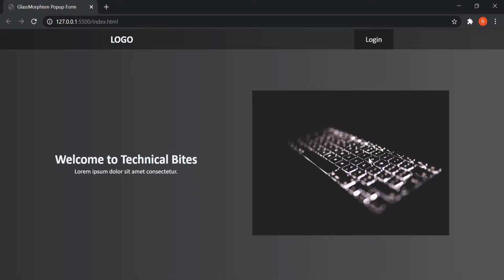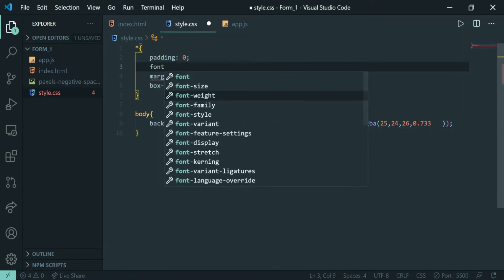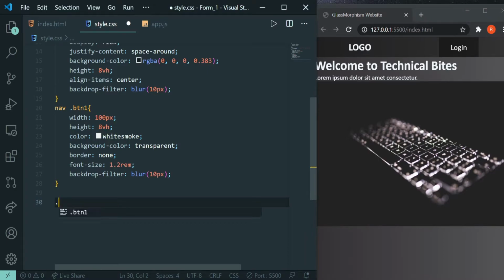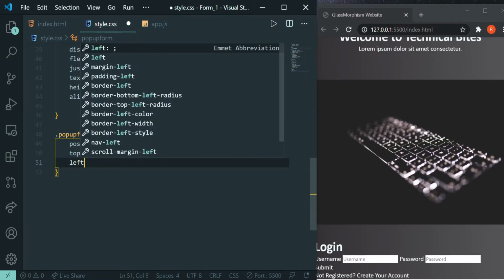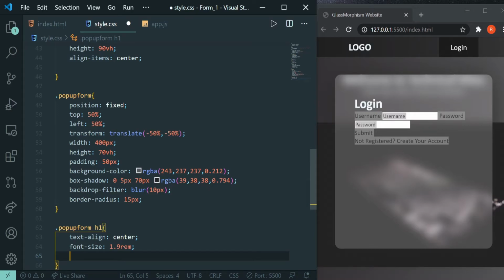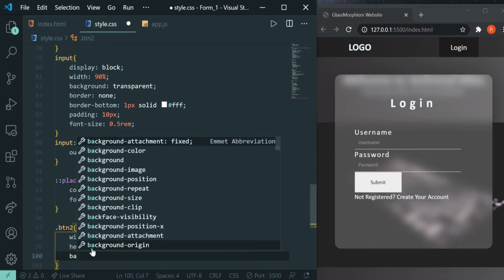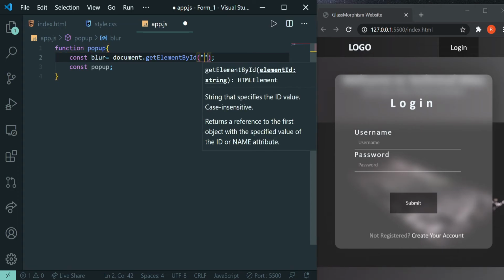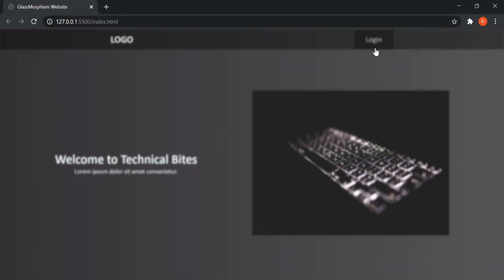How to create a Glassmorphism Popup Form in CSS with Blur Background || CSS and HTML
Hey Guys!! In this Video you will able to learn how to make a Popup form with Glassmorphism Effect and Blur Background.

𝙁𝙤𝙡𝙡𝙤𝙬 𝙈𝙚 👀